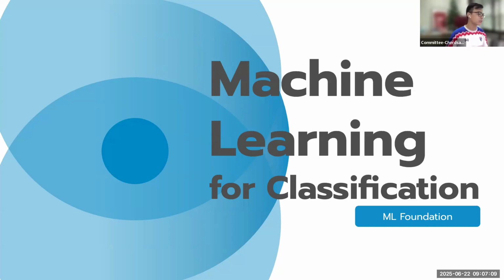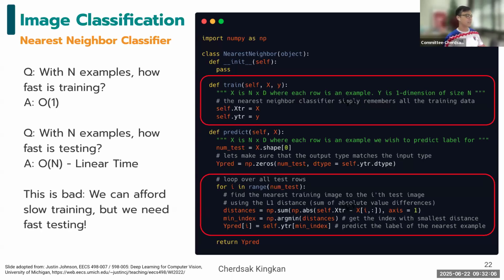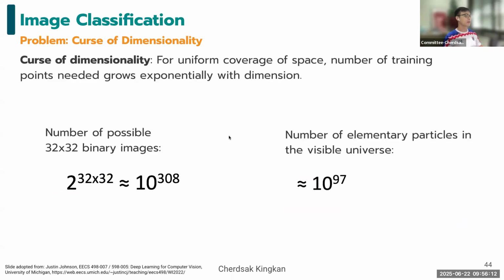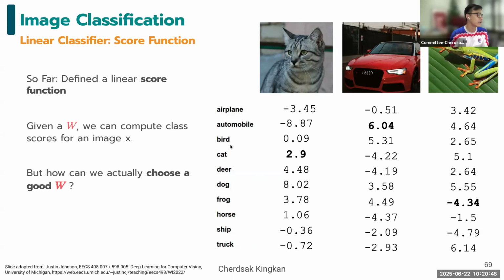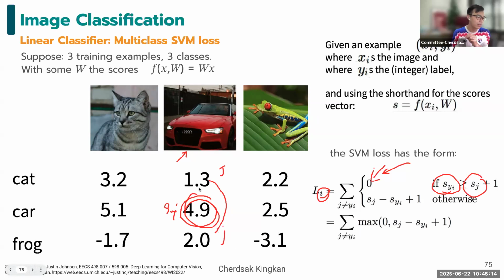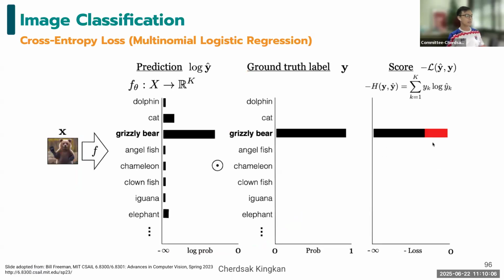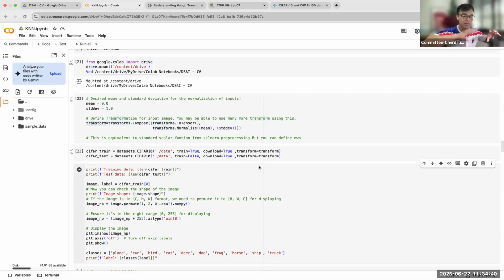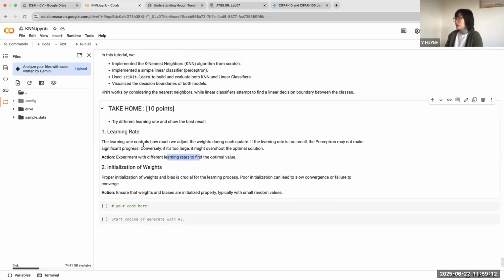Computer vision p4